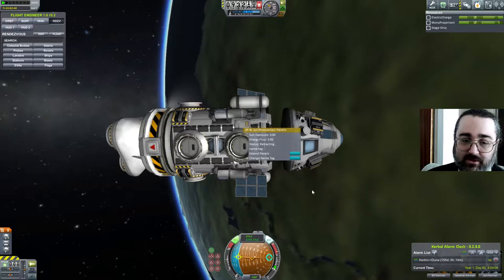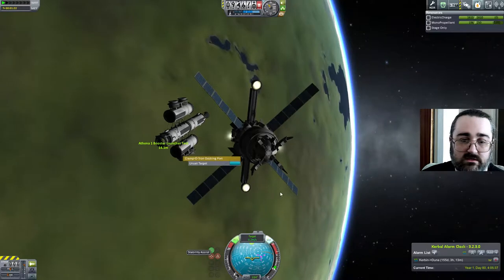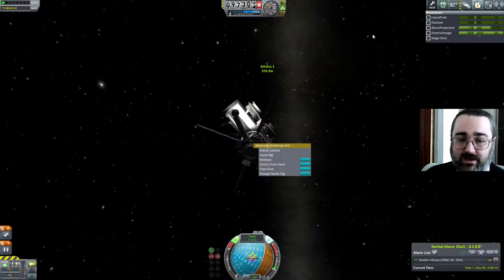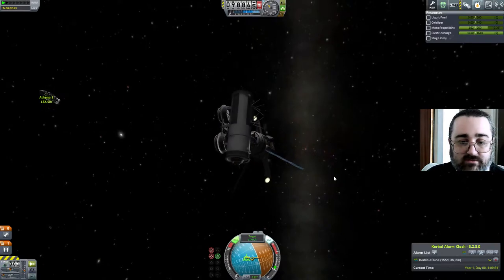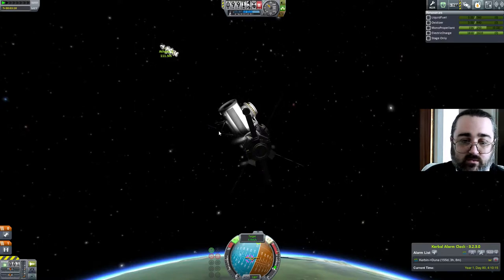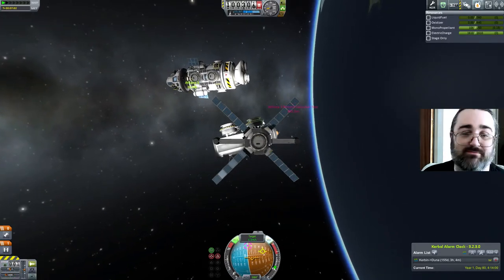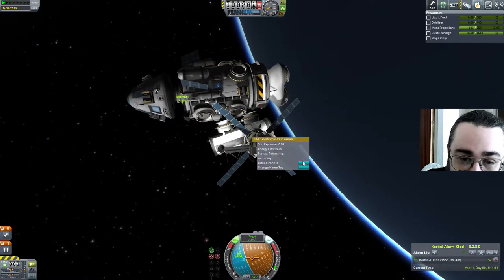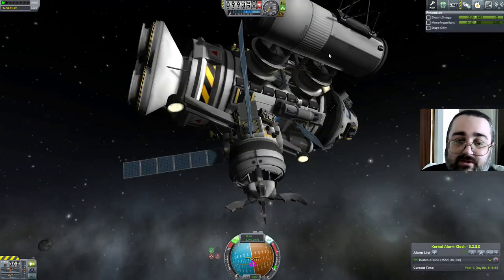Athena I Lauch 3 - side booster attachment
This is the part of the process I am least confident will work - creating dockable boosters that will grab onto the paired docking ports on each side of the Athena I station.

What I *wanted* to do was connect the boosters on either side of a launch stage using the same docking port arrangement that would eventually be used for the station.  But I couldn't work out how to do that, so I ended up having to improvise a little...